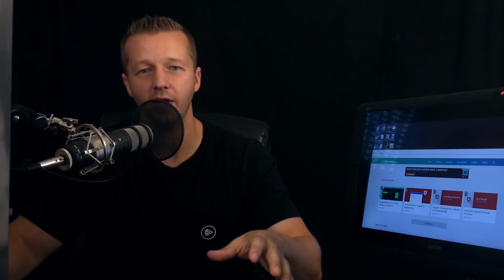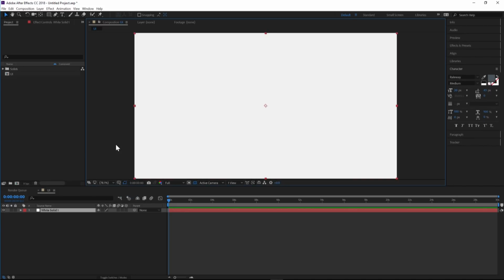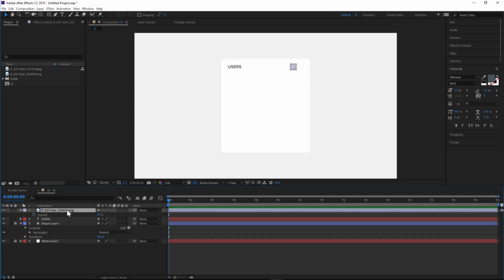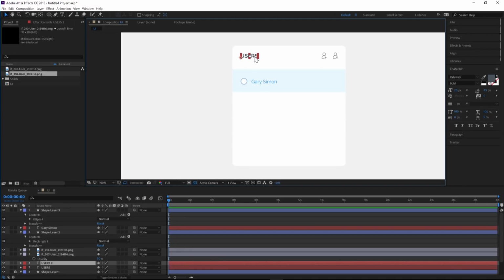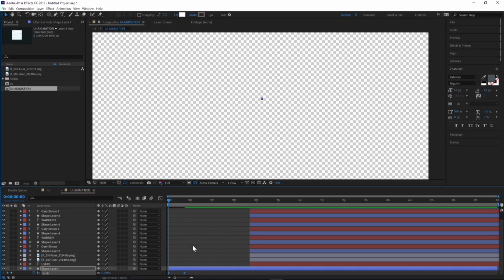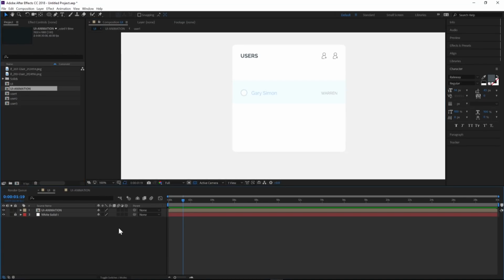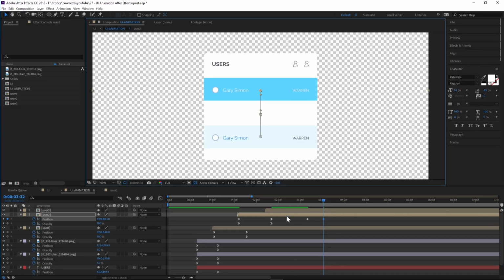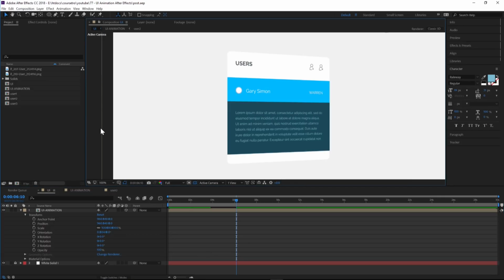Creating Sleek UI Animations in Adobe After Effects CC 2018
BIG NEWS COMING THIS WEEK!

In this tutorial, I'm going to show you exactly how to create a UI (User Interface) animation using Adobe After Effects CC 2018.

These animations are useful when you want to showcase how UI's are meant to be used, especially in video format.  You can use them in your portfolio, to present clients with UI behavior, or to use them in video ads/introductions/commercials!

I'm assuming you have little to no experience with After Effects, so everyone can follow along.